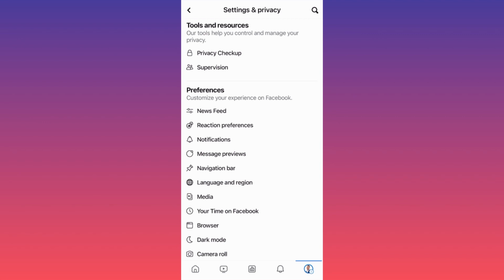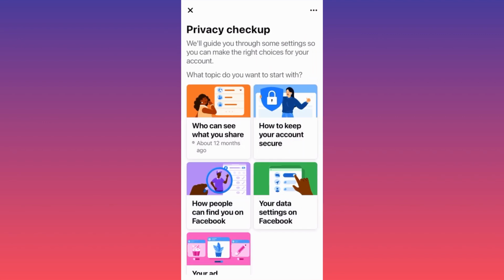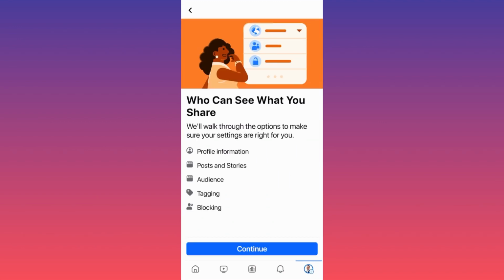How to Make Facebook Account Completely Private (2024) Full Guide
In this video you will learn how to make facebook account completely private on phone and how to make facebook private as well as how to make facebook completely private. In this tutorial video, you'll learn how to make your Facebook account completely private on your phone, ensuring enhanced privacy settings. The video covers step-by-step instructions to guide you through the process of adjusting your Facebook privacy settings to limit the visibility of your information. Key steps include customizing your privacy settings for posts, friend requests, and personal information. By the end of the video, you'll have the knowledge to make your Facebook account fully private, providing you with control over who can see your content and information on the platform.

📚Elon Musk's Secrets to Success:

📚Maximize Results with GPT-3: